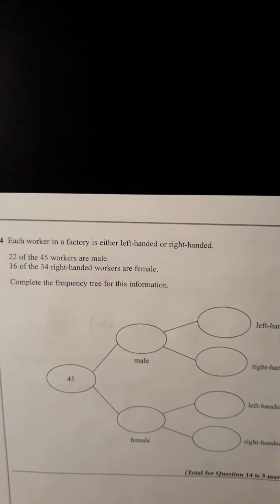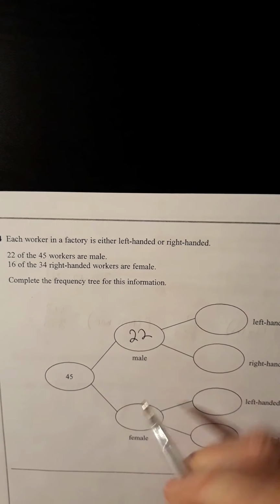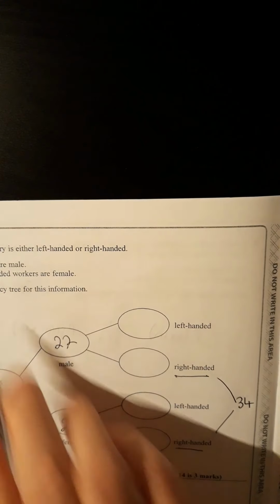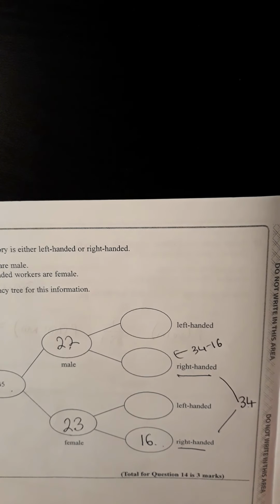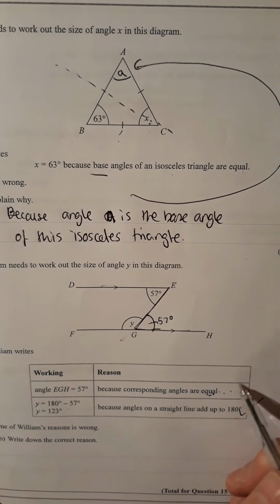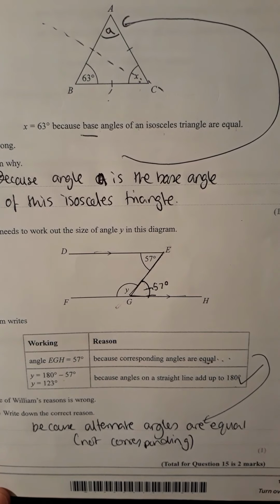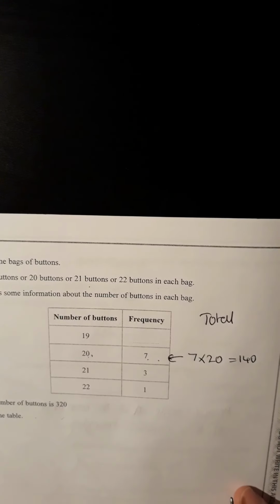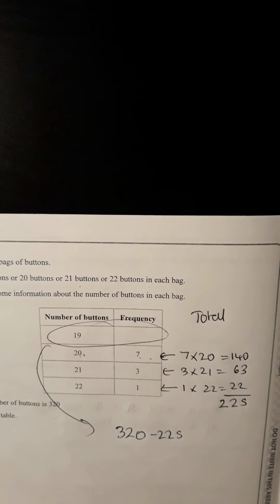PMCD maths paper2 part 6 foundation Nov2019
Mock talk through for students